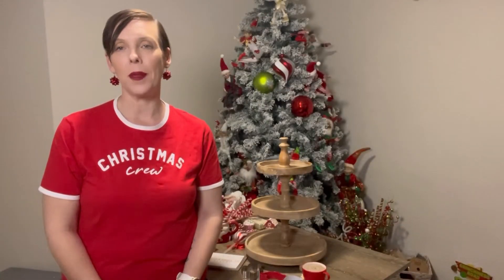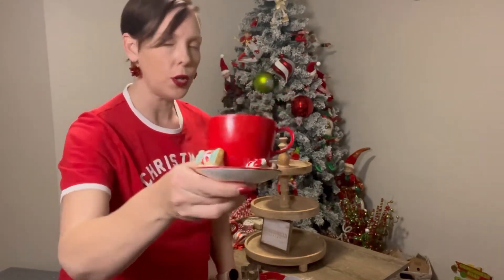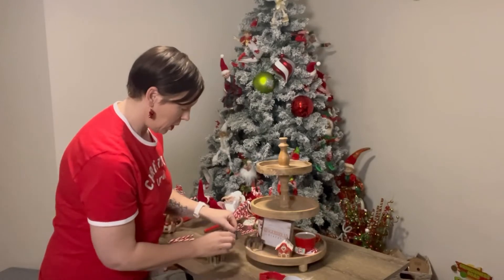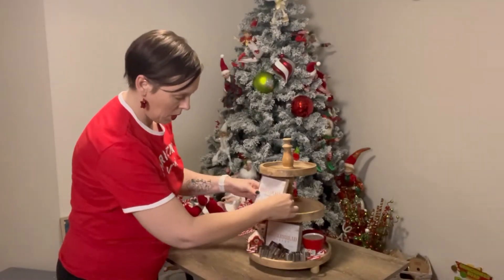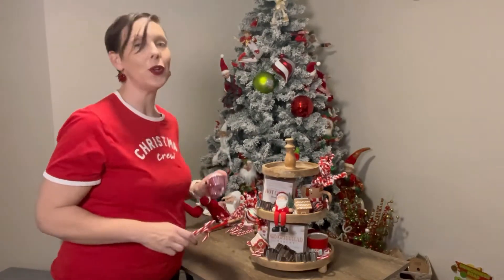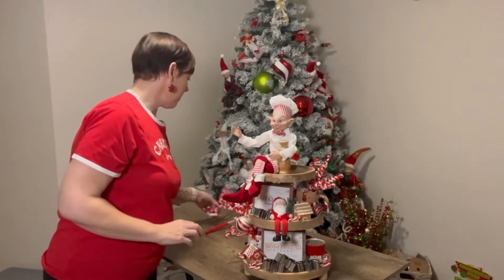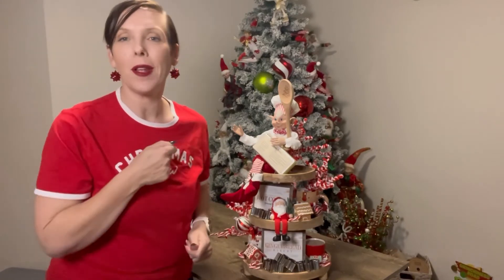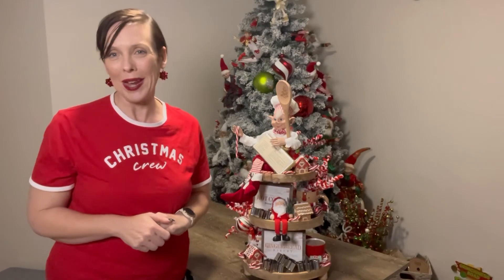CHRISTMAS Display DIY - Mrs Claus Kitchen Tiered Tray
As we head into Christmas 2022 prepare and decorate with me. Today we are decorating a simple tiered tray to add to the Mrs Claus Kitchen theme.